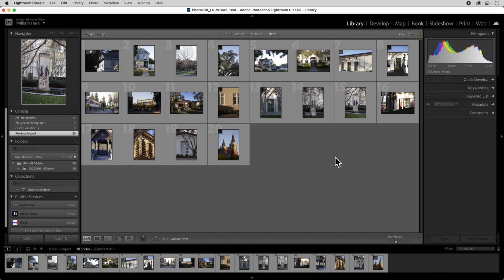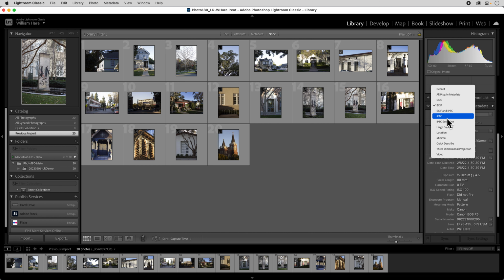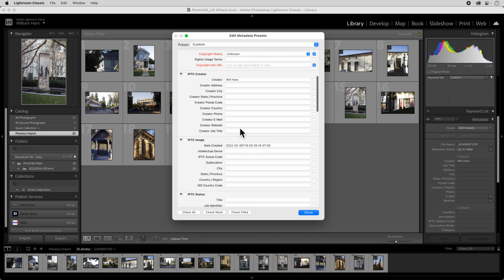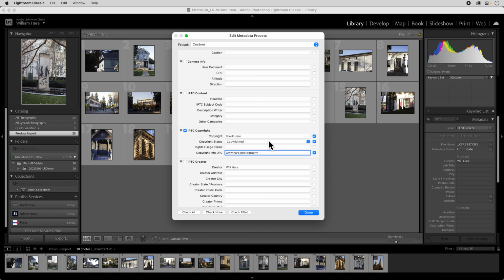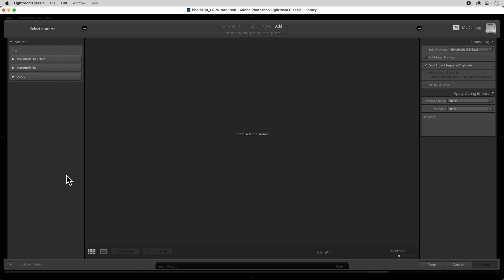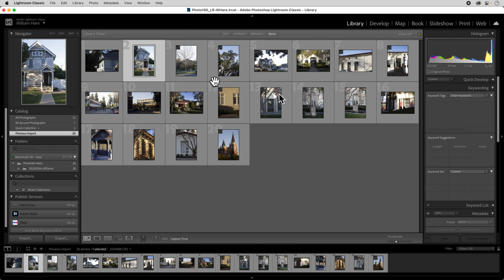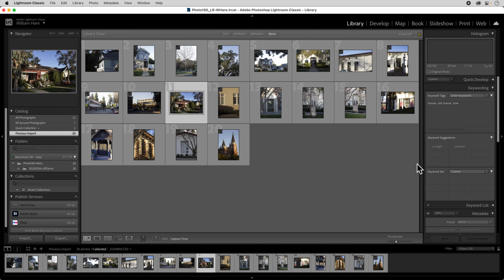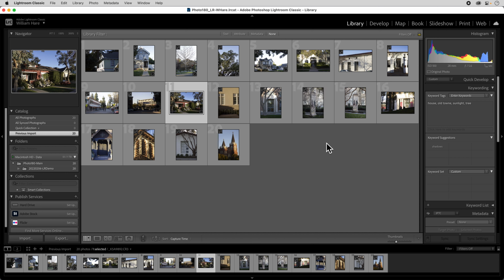Lightroom Metadata and Keywording